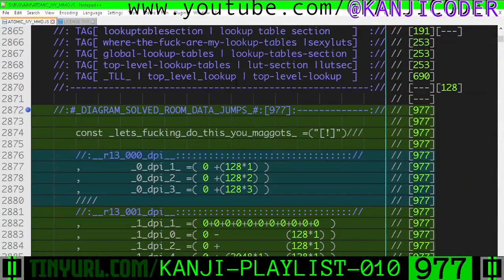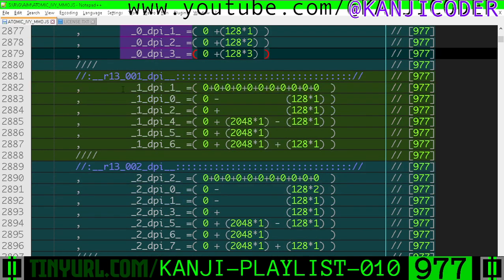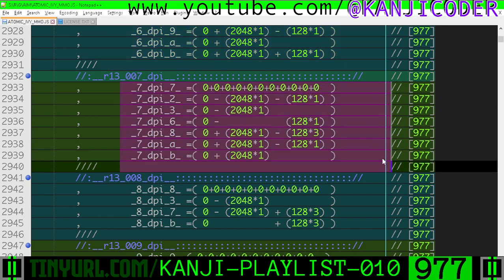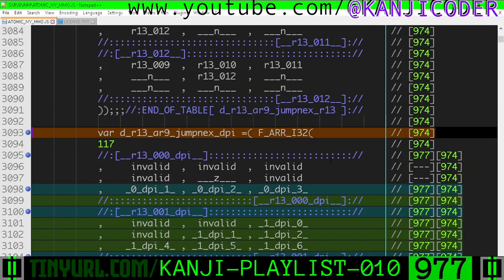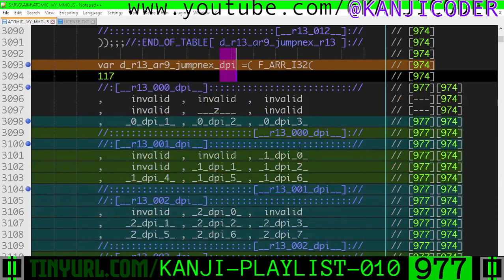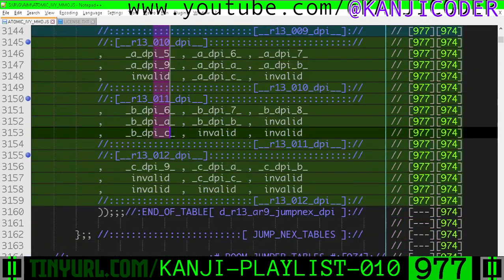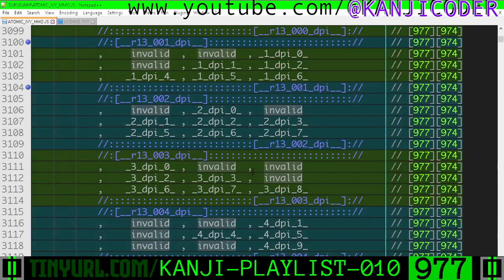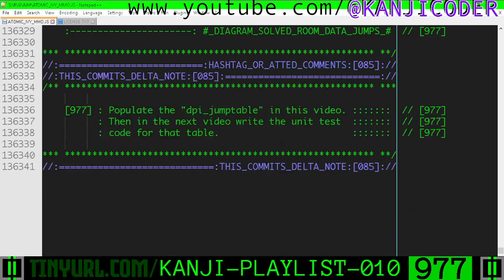977 : BFJ_267 : (r13,ar9)→( adj_dpi )populate